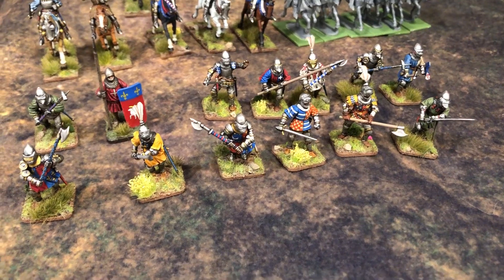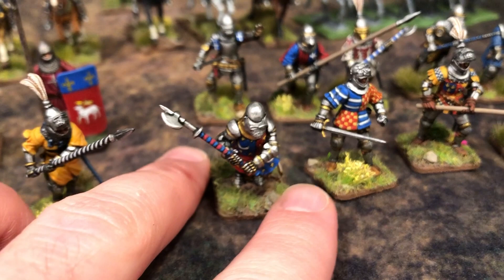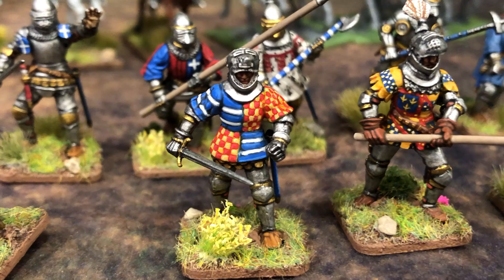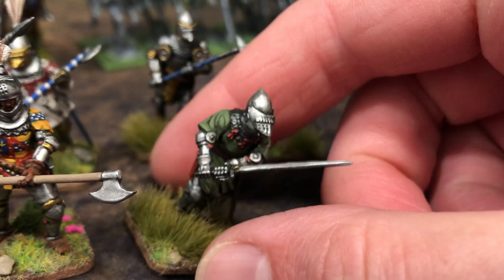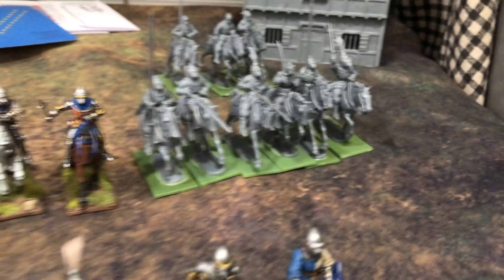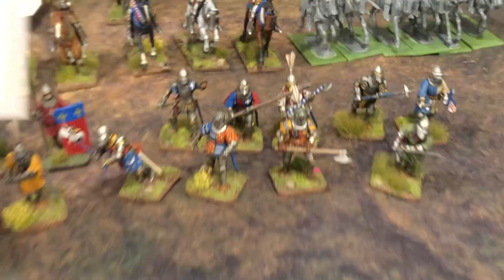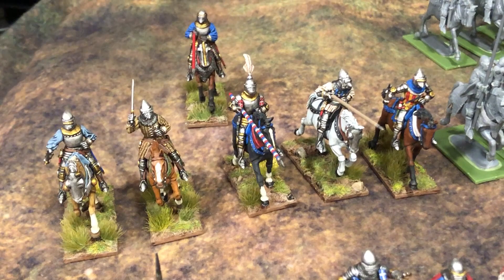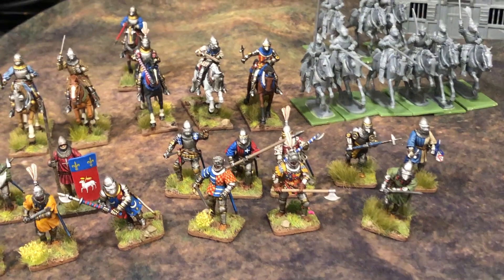Painting Vlog #17 More French to Fight in the Hundred Years War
Finished these foot Knights. It's on to more cavalry after we take a break and swerve off into the decal world once again.

If you wanna see more pics, you can view my lead adventure posts